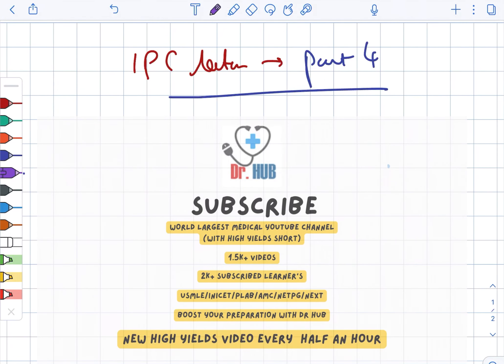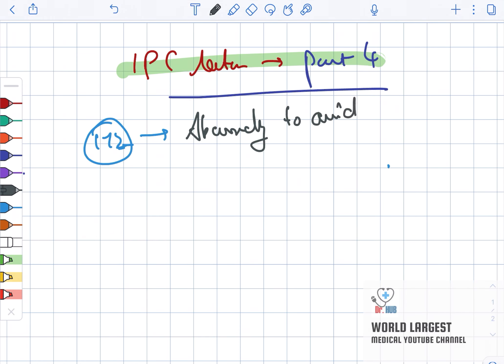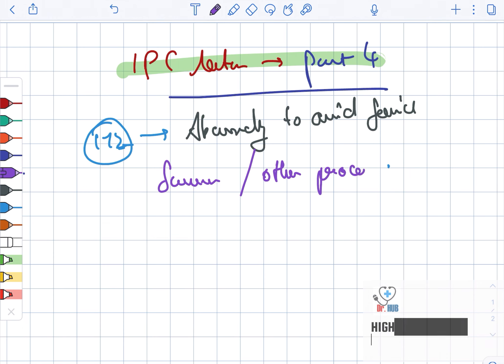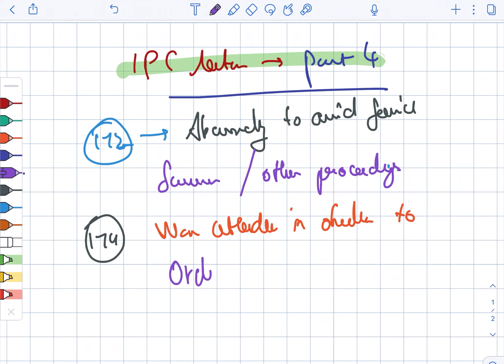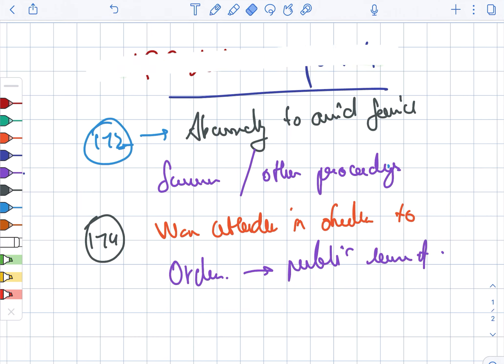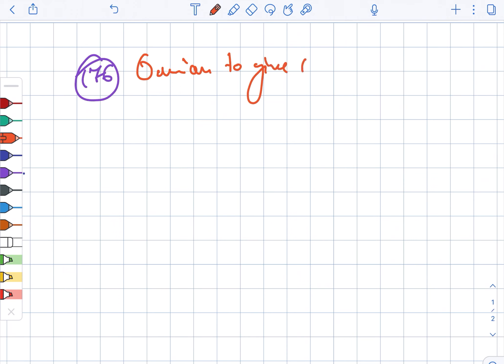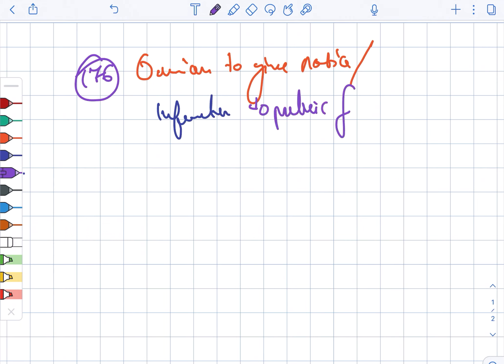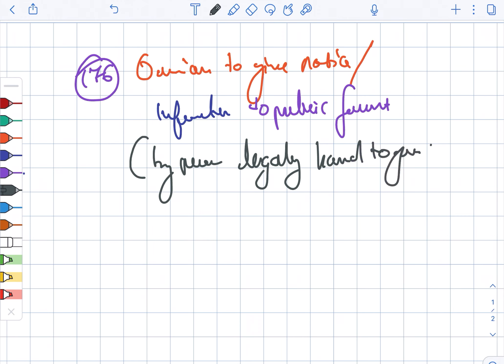IPC Sections - Part 4